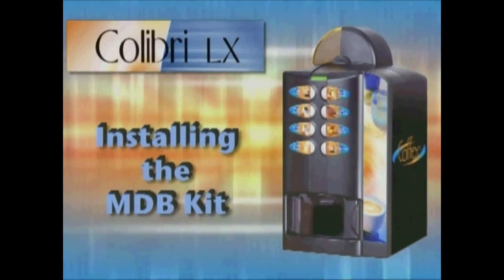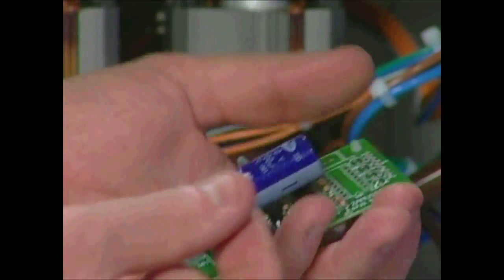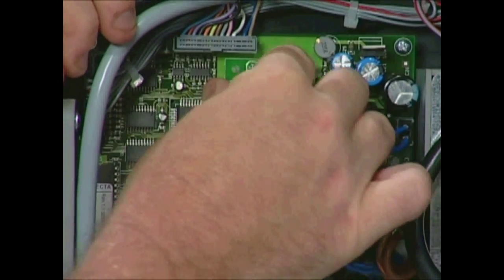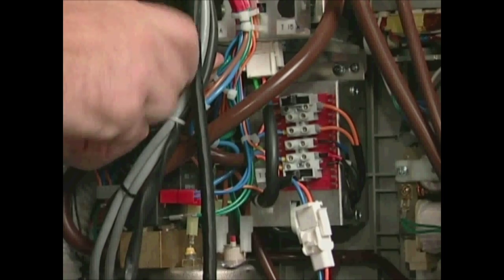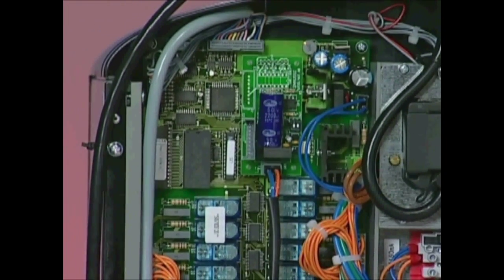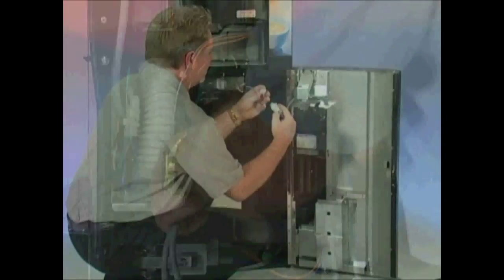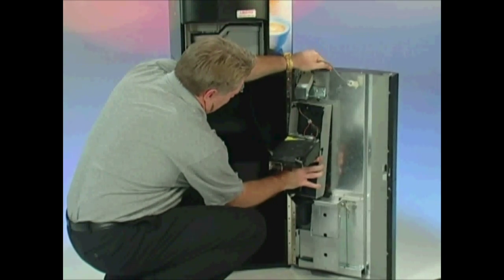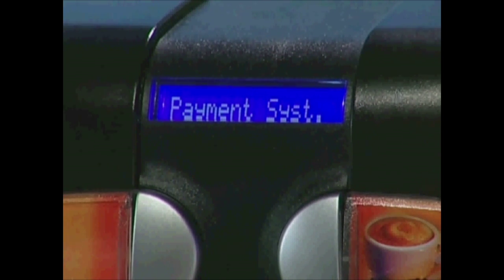Installing the MDB Kit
Installing the MDB Kit in your Colibri.
Available from:
VE Global Solutions, LLC.
8700 Brookpark Rd.